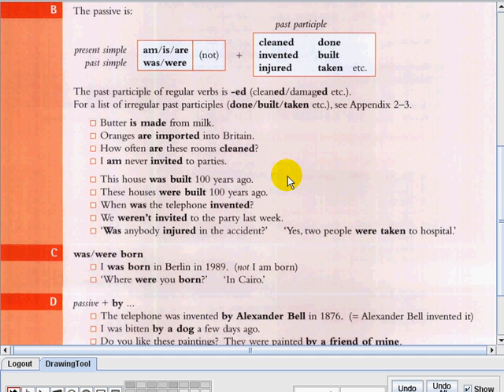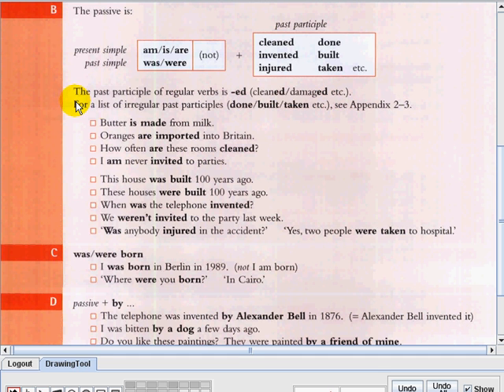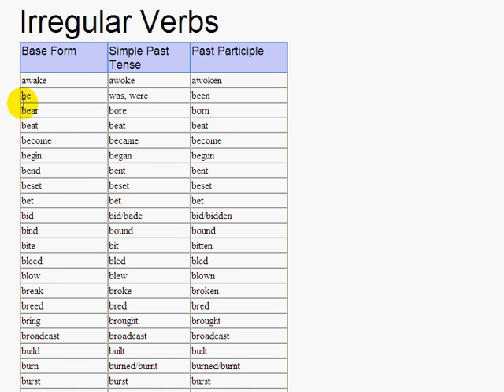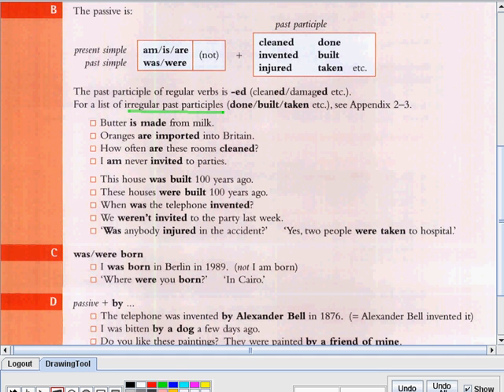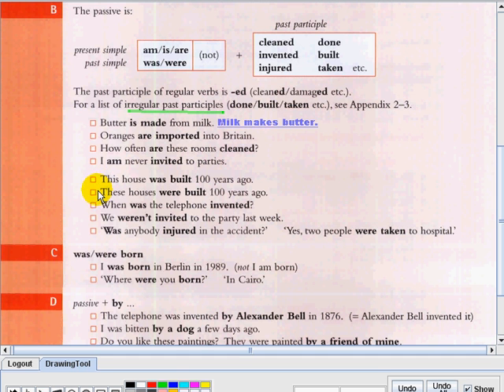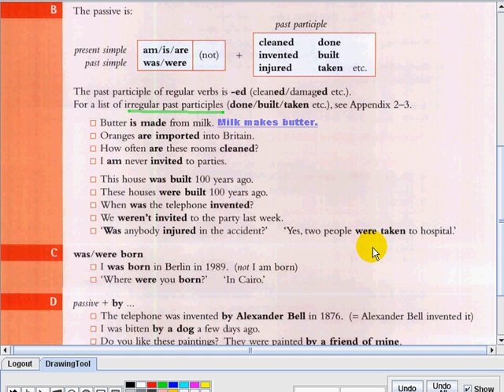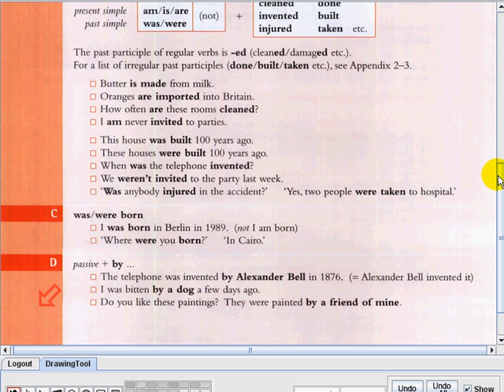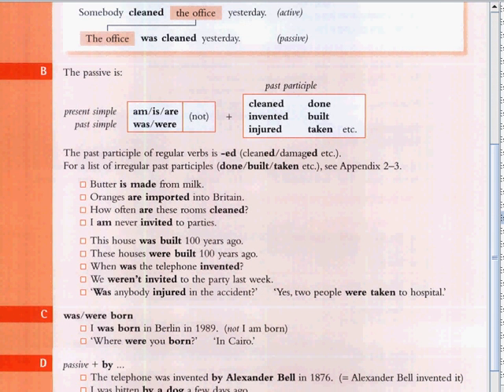EssentialGrammarInUse 021 080 052